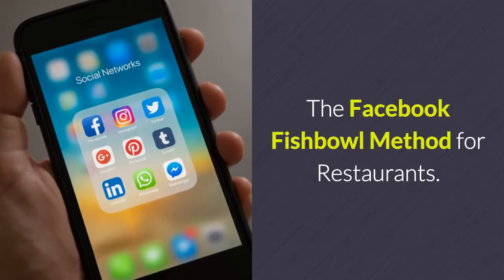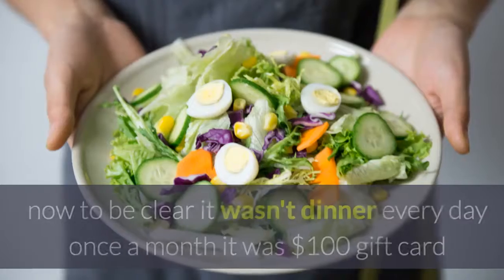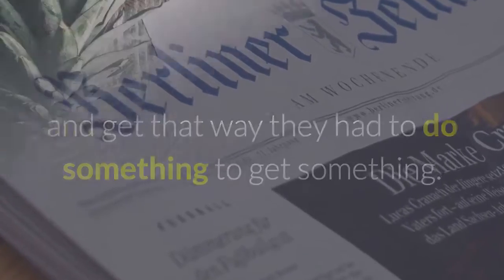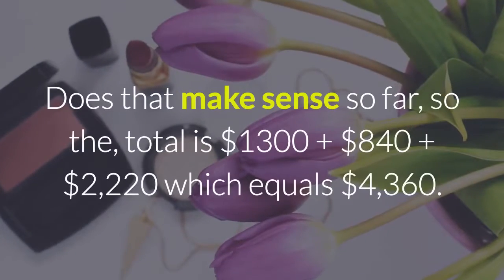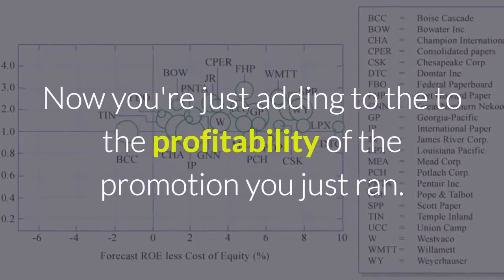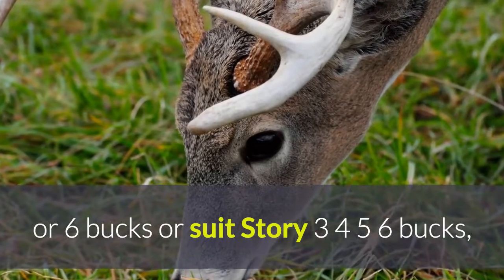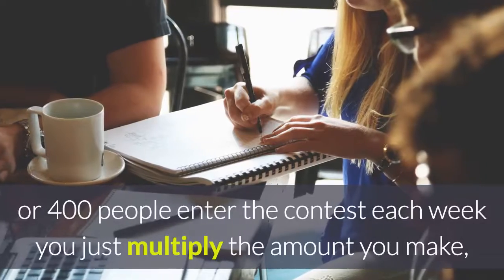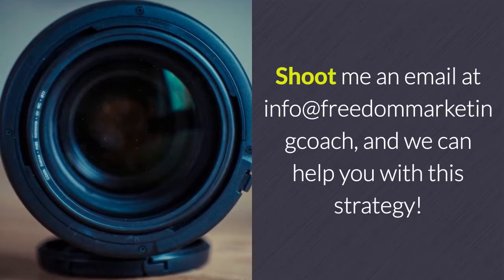The Facebook Fishbowl Method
Discover How to Get New Customers for Your Restaurants at a PROFIT!